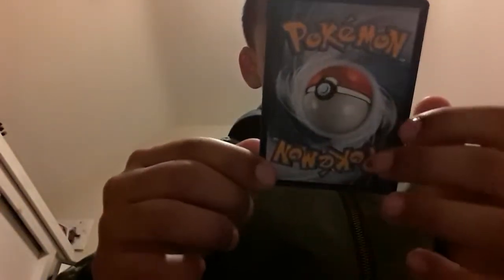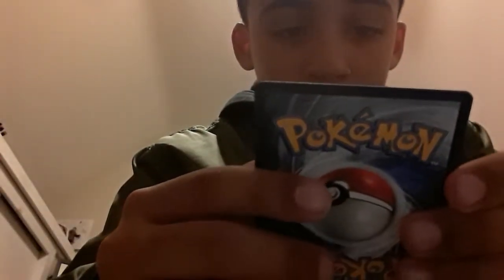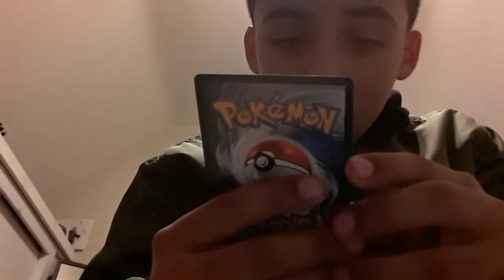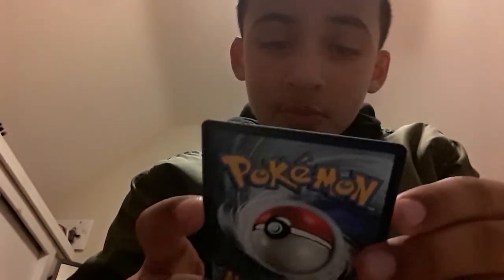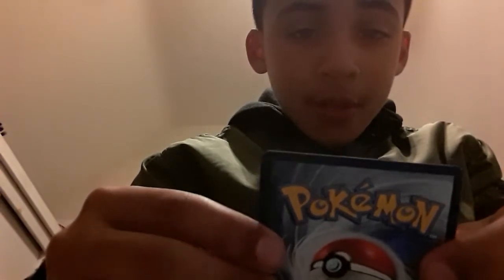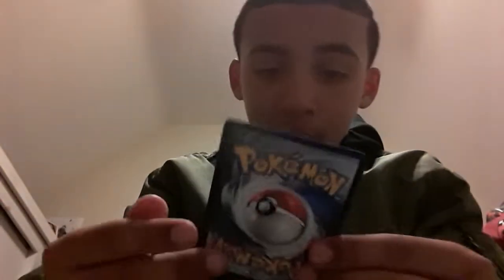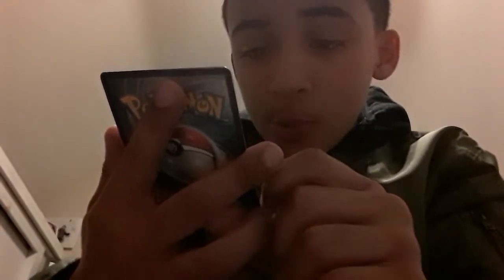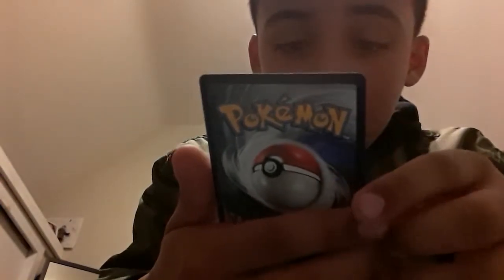My new collection of Pokemon cards